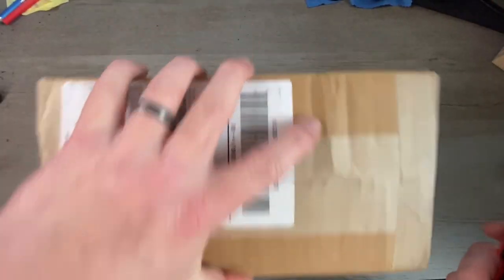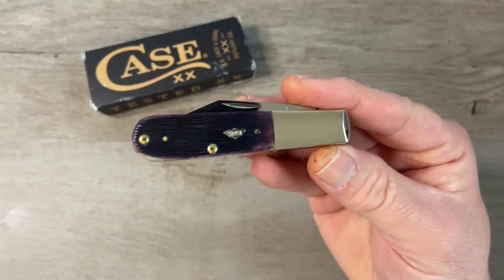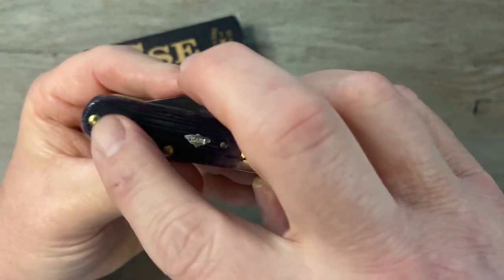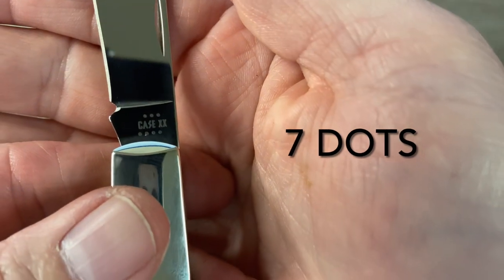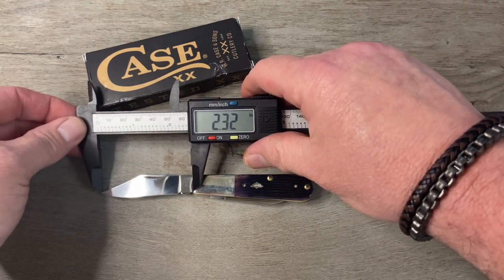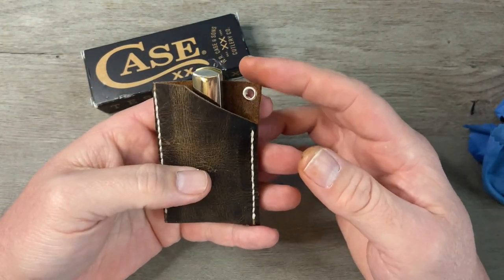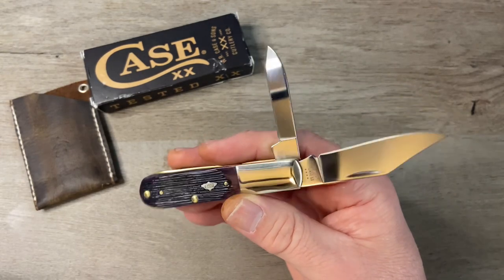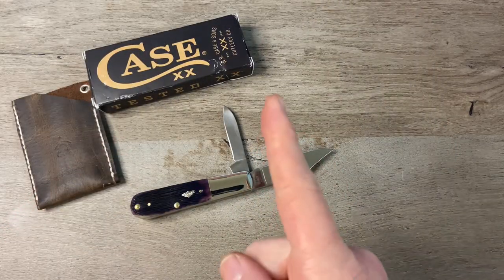THE MADE IN THE U.S.A. CASE PURPLE BARNBOARD BARLOW EDC KNIFE 🇺🇸🔪 … Unboxing & First Impressions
THE MADE IN AMERICA CASE PURPLE BARNBOARD BARLOW EDC SLIP JOINT KNIFE

Wicked Wax

BreakFree CLP

Flitz Polish

Renaissance Wax

Loctite (Blue)